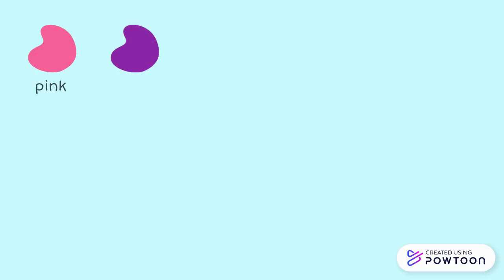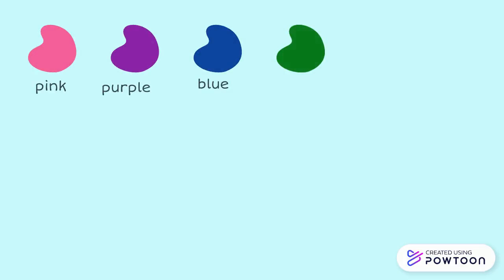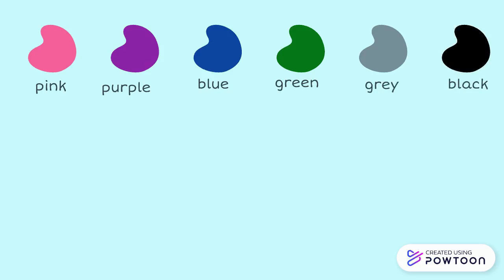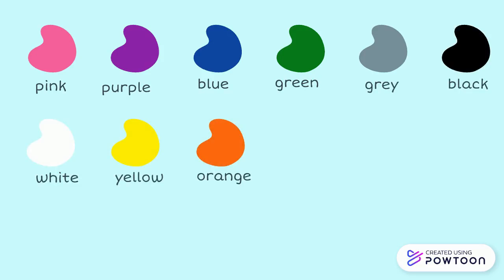colours in English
colours = les couleurs en anglais